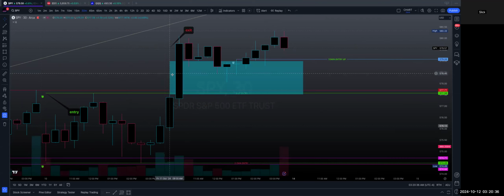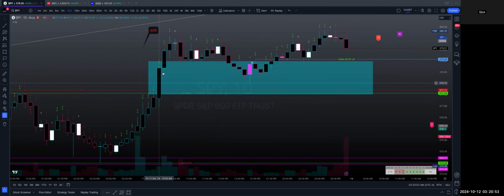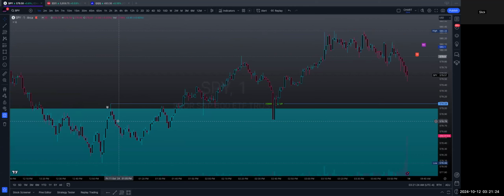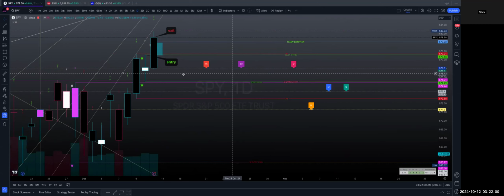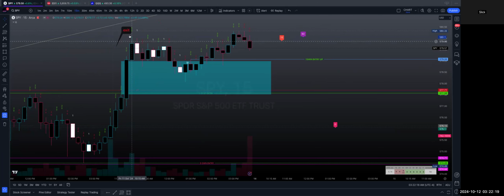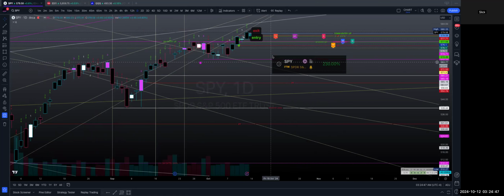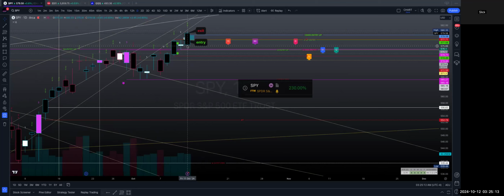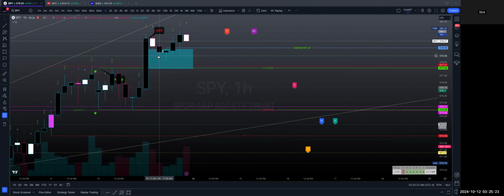230% Profit Using The Strat on SPY | Rob Smith’s Trading Strategy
Trading Strategy

In this video, I share how I achieved a massive 230% profit trading SPY using The Strat by Rob Smith. Watch as I break down my trade, from the setup to the execution, and explain how The Strat helped me maximize my gains.

🔍 What You’ll Learn:

 • How I used The Strat to find this high-probability trade
 • The key signals and patterns I followed using The Strat
 • Managing risk and locking in profits on options trades
 • How you can apply The Strat in your own trading on SPY and other tickers

📈 About The Strat:
The Strat is a powerful trading strategy developed by Ron Smith, offering a unique approach to analyzing price action. It helps traders spot potential setups by breaking down market structure into actionable signals.